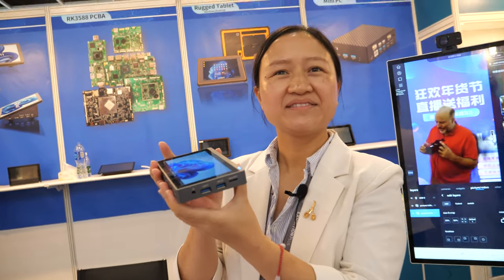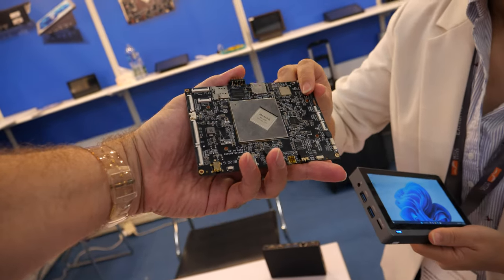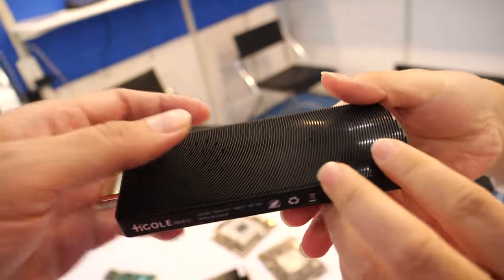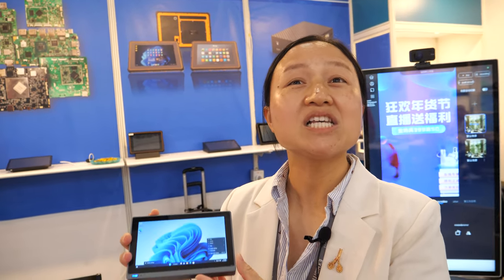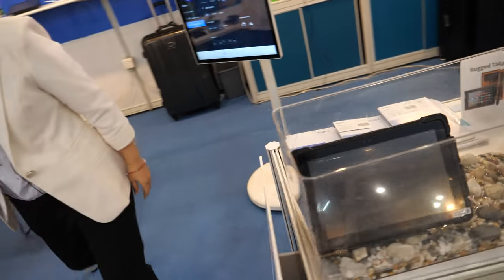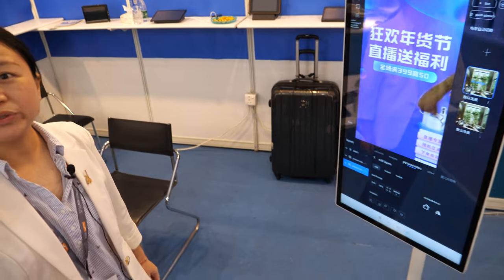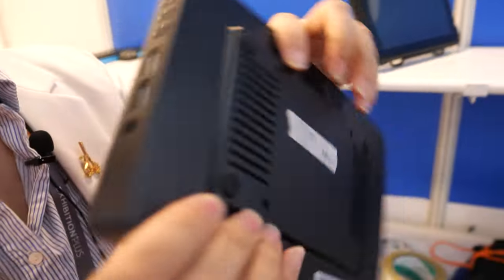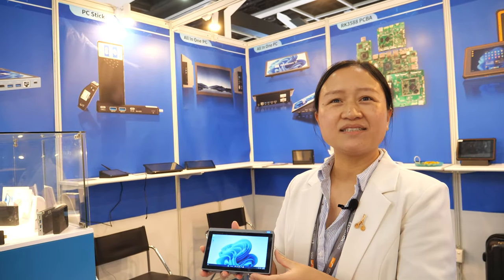Latest Gole1 Mini PC, Rugged Tablets, Fanless Mini PC, Intel and Rockchip based at HKTDC Fair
Kelly from Gole presents their latest Gole1 Mini PC, featuring an Intel processor. I launched the Gole1 for them 7 years ago The device boasts various connectivity options such as Micro SD, USB, HDMI, and gigabit Ethernet. Kelly mentions that this product was initially launched seven years ago, with several updates and models released over the years. The latest version is currently priced at around $250 USD, with discounts for bulk order.

They also do Rockchip CPU based products, the interviewee reveals that it is specifically designed for this product. They mention future releases, with plans for Gole2, Gole3, and Gole4 models, drawing a comparison to the iPhone's naming convention.

Kelly also discusses their history of manufacturing PC sticks with gigabit Ethernet and numerous USB ports for over five years. They emphasize the price difference between using the RK3588 and Intel processors, stating that the former is slightly more expensive, about $10 USD per unit. Potential buyers are encouraged to contact them directly for the best deals.

When asked if they are the best factory for such products, the interviewee suggests testing their samples to determine their quality. They claim to have sold over a million pieces in the last seven years, with a particular focus on the new product introduced within the past two years.

Regarding the Mini PC's stability, the interviewee assures viewers of its reliability and performance, emphasizing its fanless and compact design. They also showcase a Mini PC without a display, highlighting its affordability.

The interview moves on to other products, including waterproof and drop-proof Rock tablet PCs, available in 8-inch and 10.1-inch sizes, with both Windows and Android OS options. The interviewee notes the stable RK 3399 CPU, and introduces the RK 3588 as the new and versatile processor, suitable for Mini PCs.

The video briefly features a live show of a Mini PC with an RK 3558 CPU, followed by an all-in-one PC with various ports, enabling connections to different devices. The interviewee also mentions a Russian customer's substantial purchase of their products.

They conclude the interview by discussing a unique industrial tablet and the increasing popularity of such products at their despite economic challenges in some regions The interviewee acknowledges that the fanless design can cause some heat but assures viewers that it does not affect the device's functionality. The company remains hopeful for continued growth in orders and mentions that their Shenzhen-based factory is constantly busy, with a dynamic R&D team consistently generating new ideas to market.